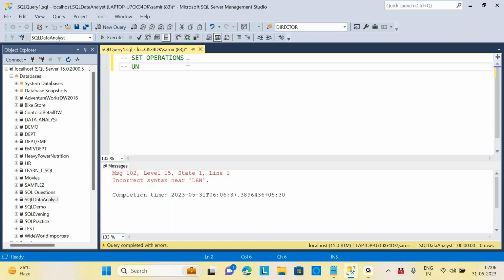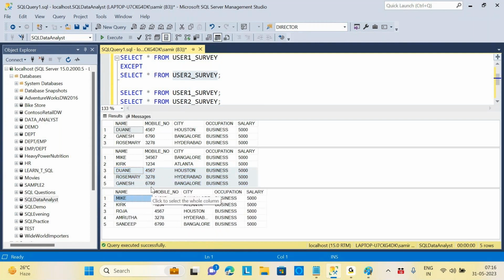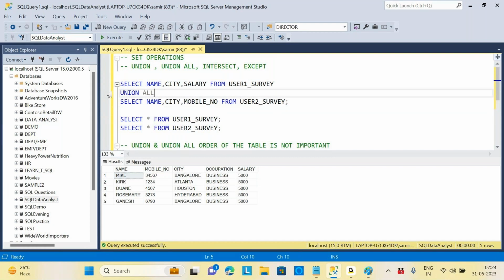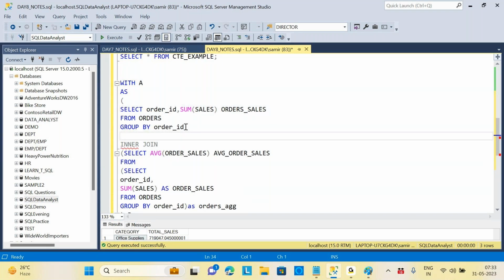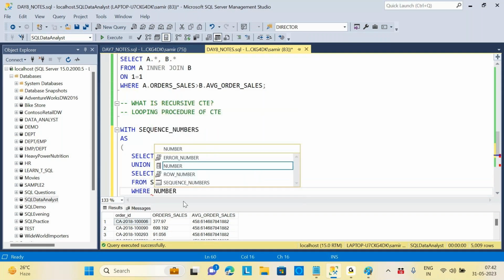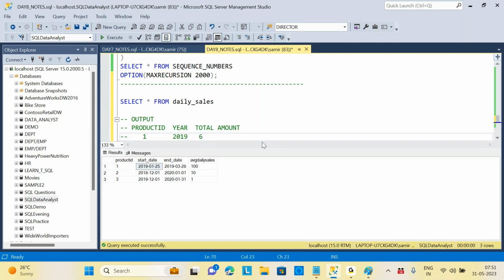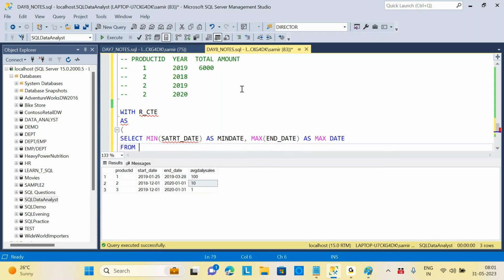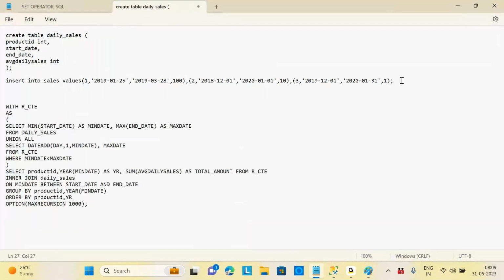SQL Session-9-What is CTE _ Recursive CTE, Set Operation